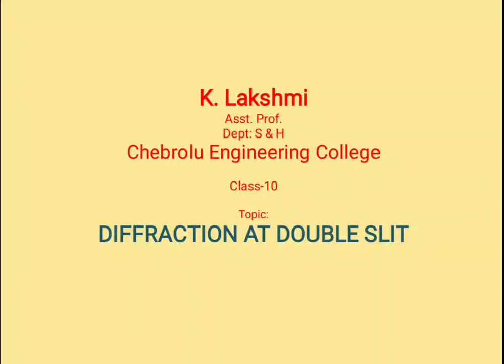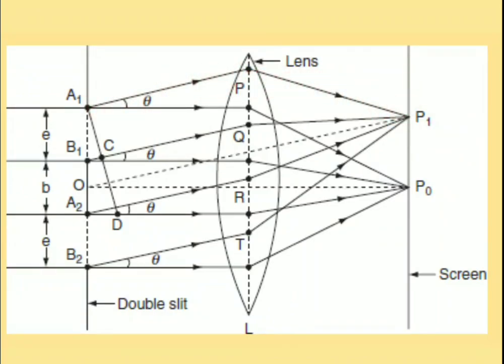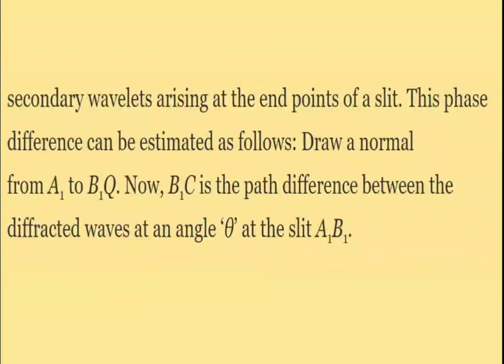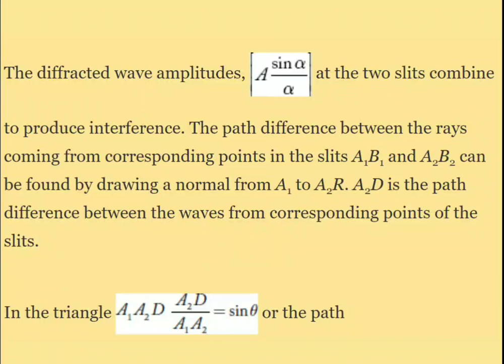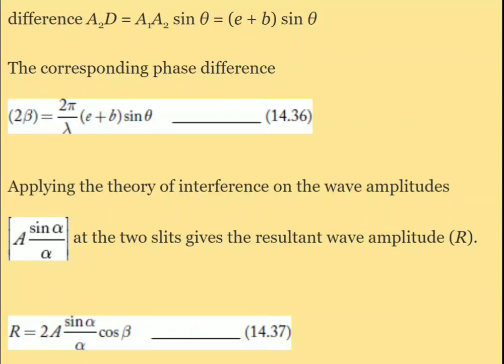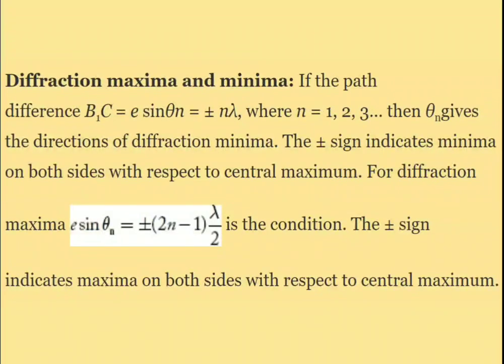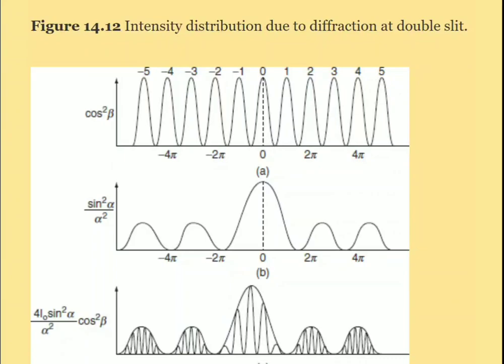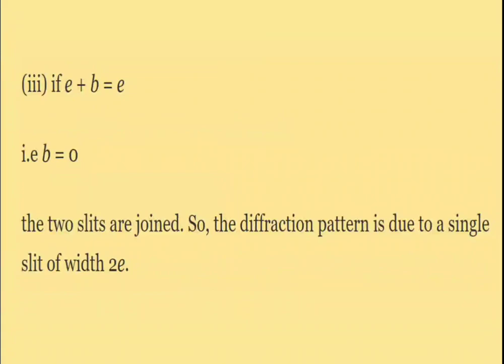Diffraction due double slit